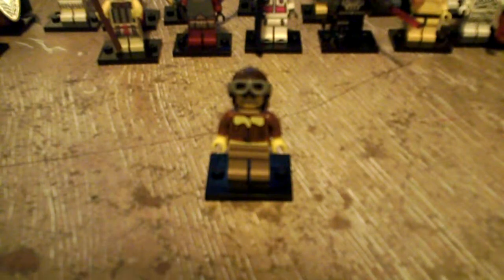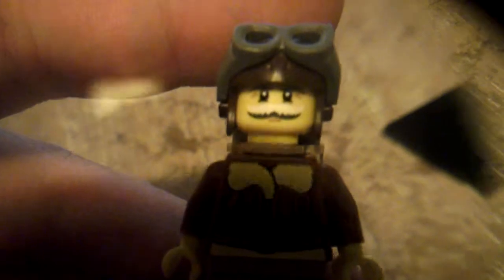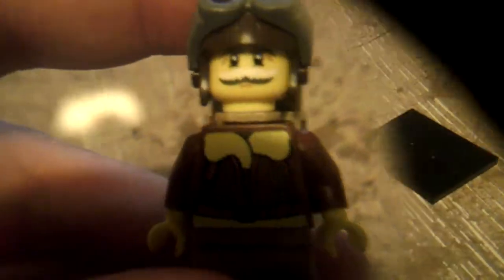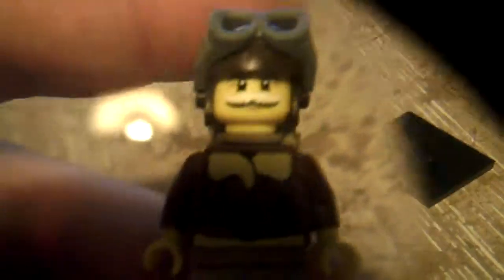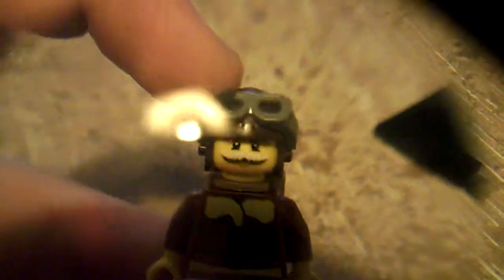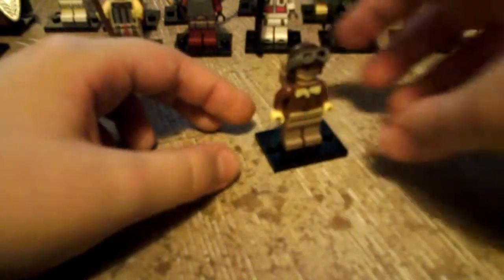Lego minifigures series 3 pilot